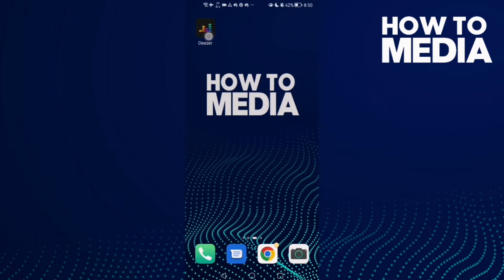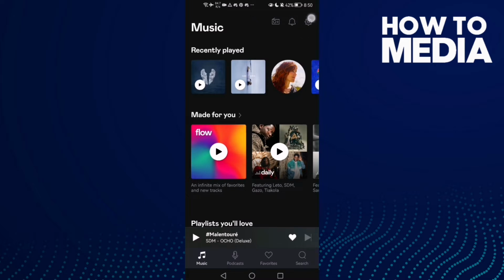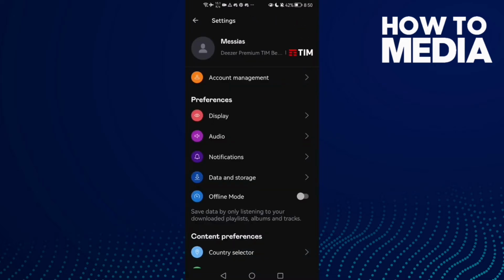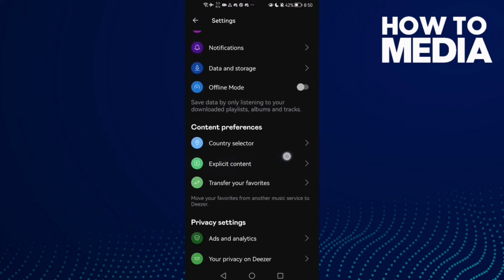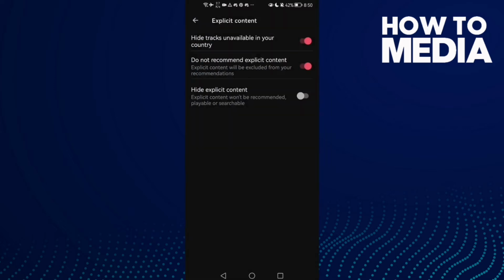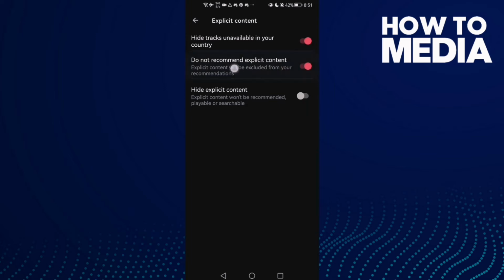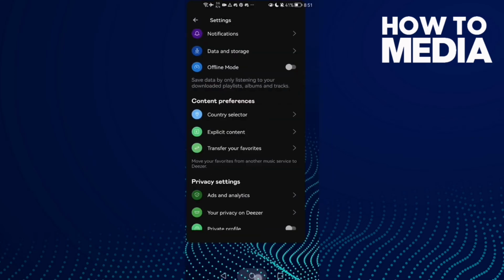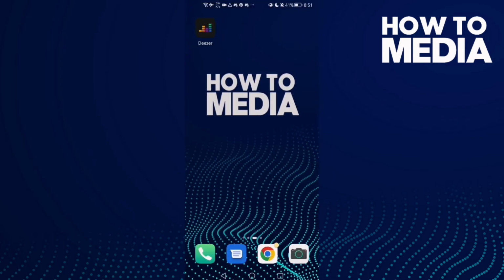How to Enable recommend Explicit Content on Deezer Mobile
in this video we discuss :